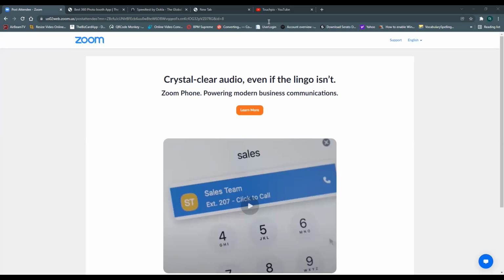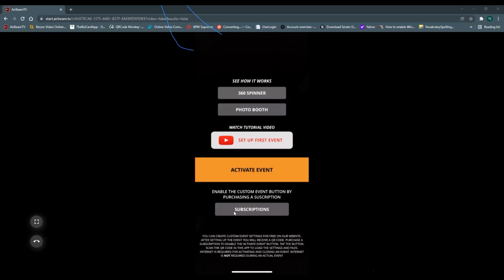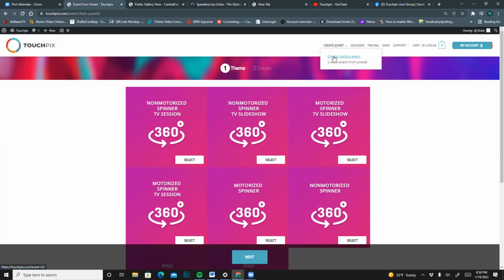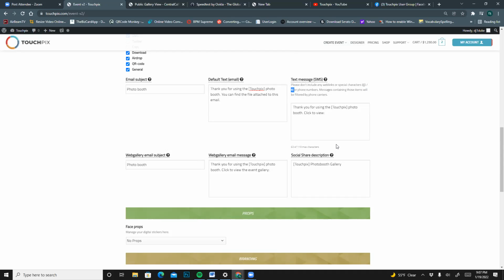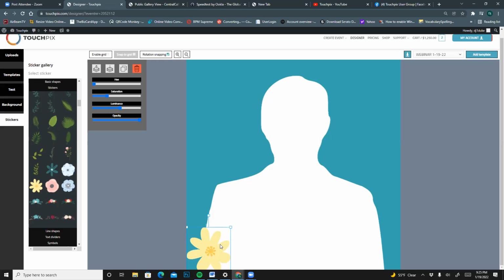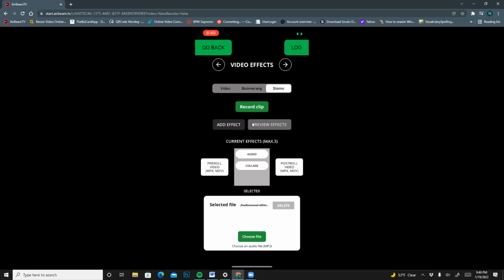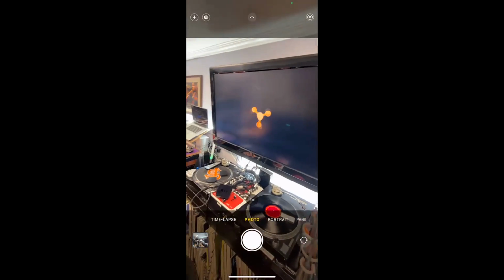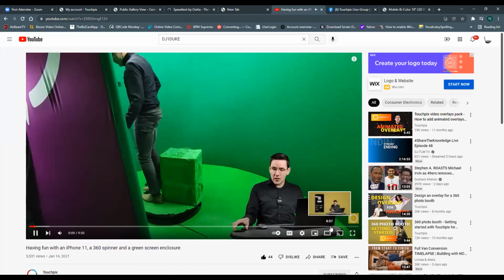Touchpix Webinar 1-19-22 Iphone, Sharing, Apple TV Complete Set up